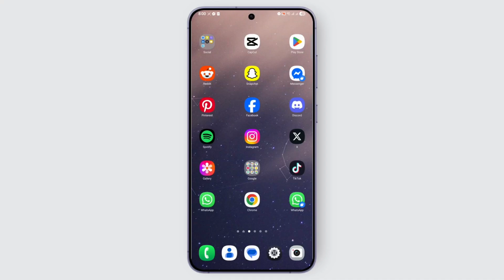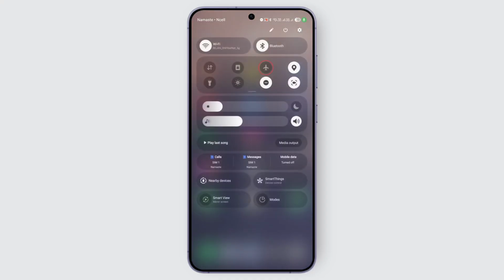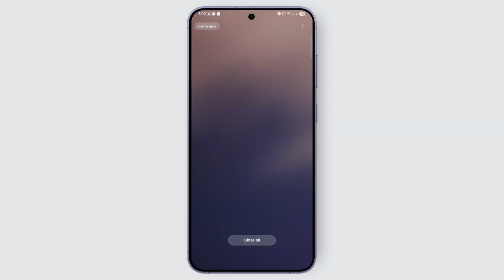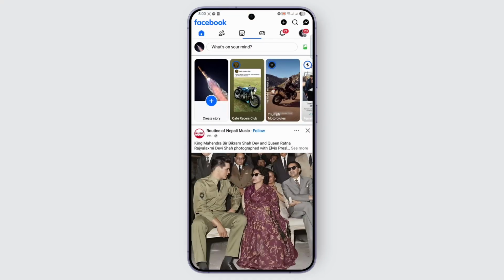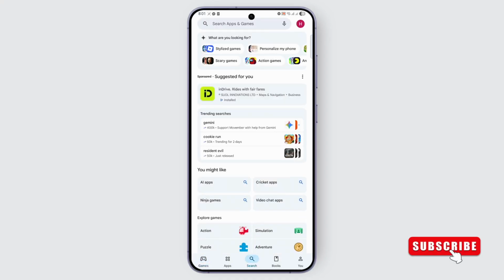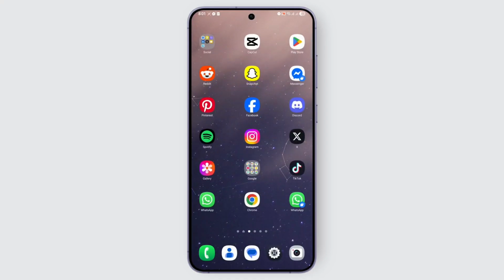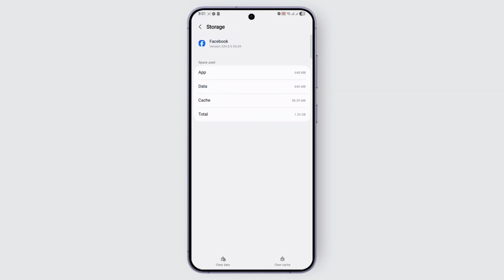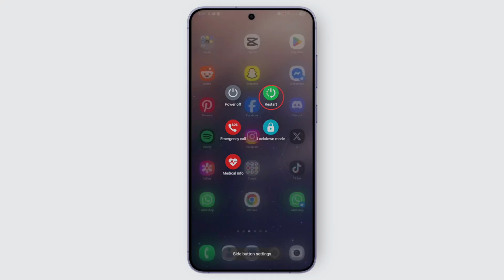How to Fix Facebook App not Loading Reels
Want to fix the Facebook app not loading Reels issue and start watching content without interruptions? This video will guide you through the steps on how to fix Facebook app not loading Reels quickly and easily. Whether you're asking, "Why are Facebook Reels not loading?" or need help troubleshooting the problem, this tutorial has you covered. Learn the steps to resolve Facebook Reels loading issues and enjoy a smooth app experience. Watch now to see how you can fix the Facebook app not loading Reels today!

Timestamps:
00:00 How to Fix Facebook App Not Loading Reels
00:10 Why Are Facebook Reels Not Loading?